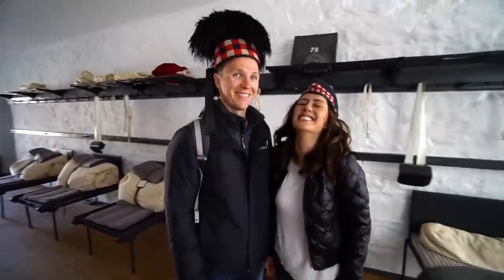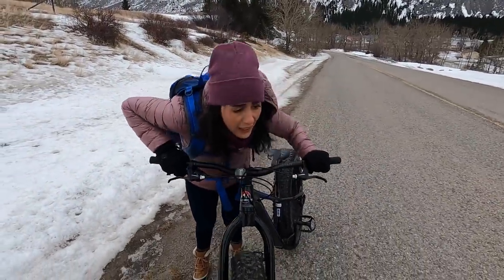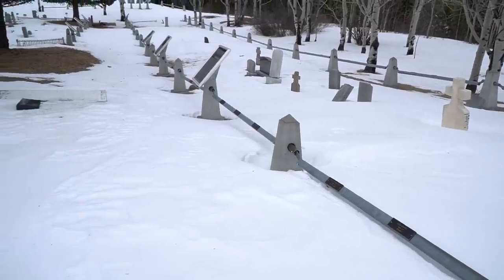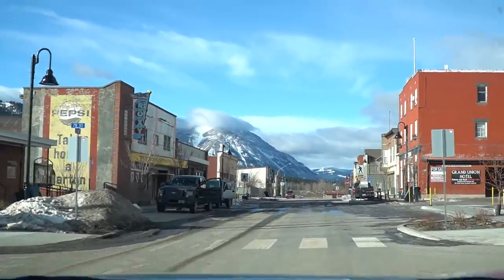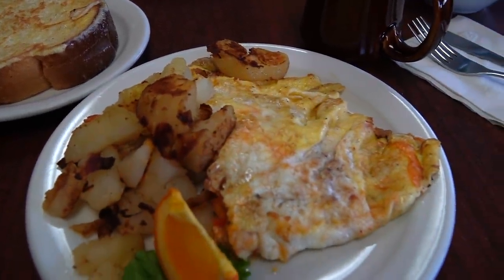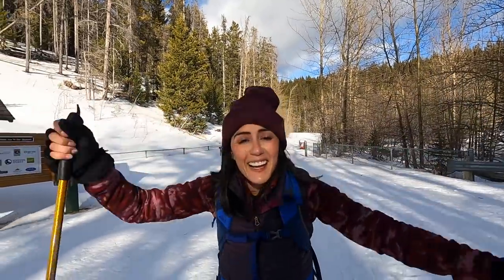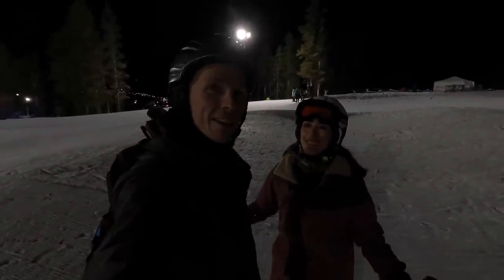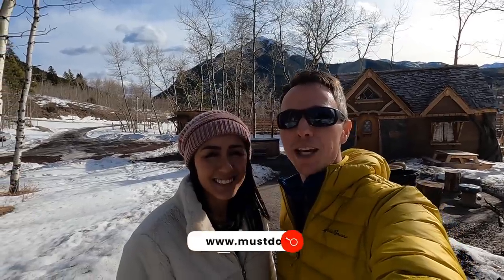WINTER in ALBERTA ROAD TRIP: CROWSNEST PASS in the NEW 2022 Toyota COROLLA CROSS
In this video, we take you on a winter road trip to Crowsnest Pass, Alberta to go cross-country skiing, downhill skiing at night, fat tire biking, and more!

For more information on visiting the Crowsnest Pass, check out our travel guide

Tik-Tok: Imattgination

🚗  Plan your next Canadian Experience with some help of our travel guides and articles